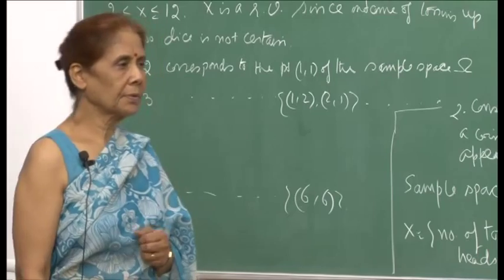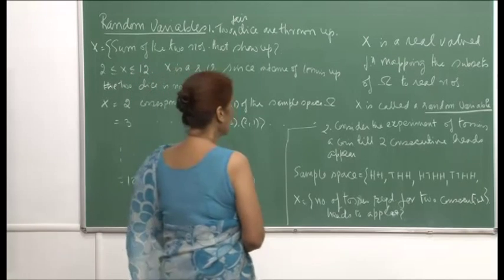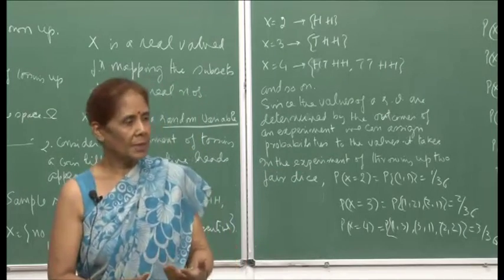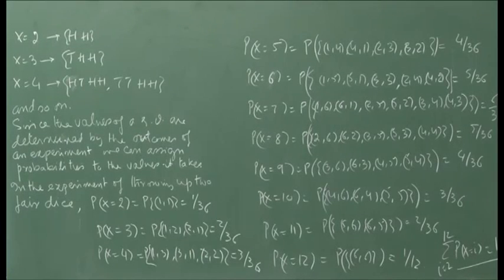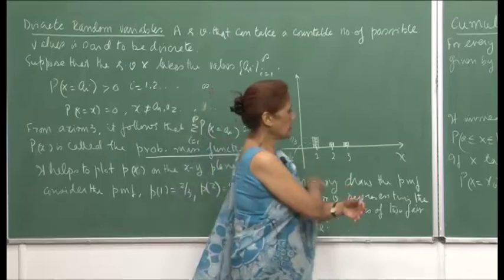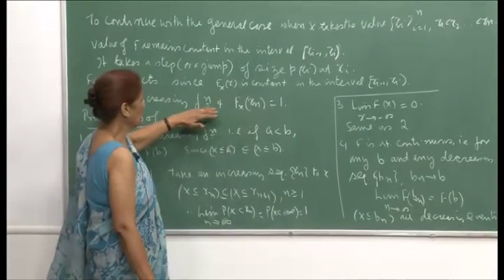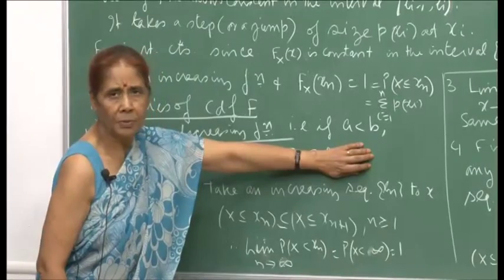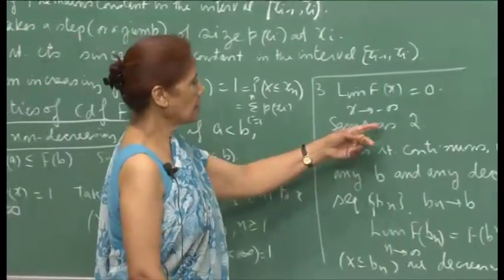Mod-01 Lec-05 Discrete random variables and their distributions